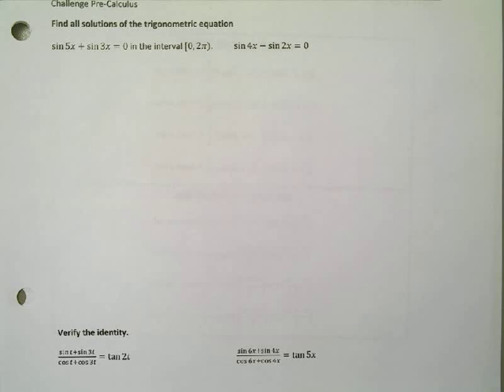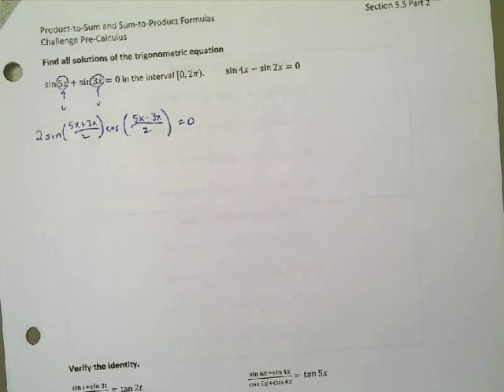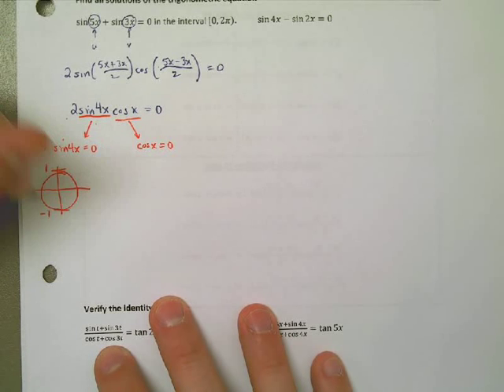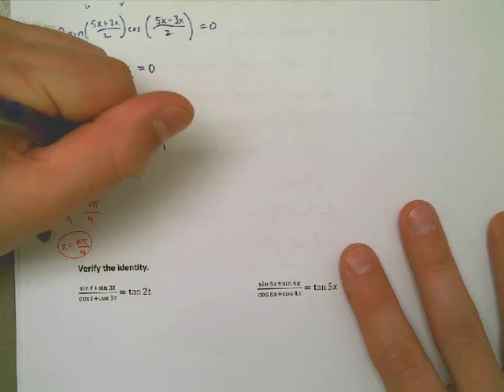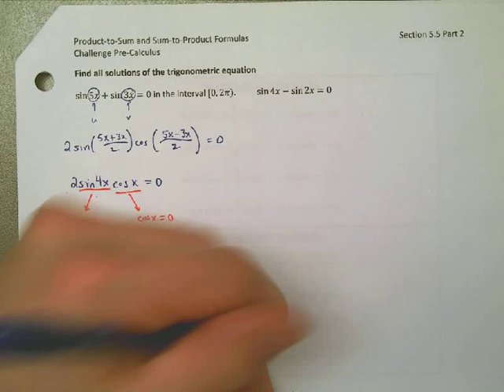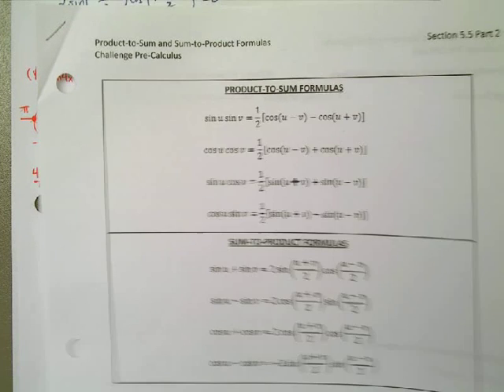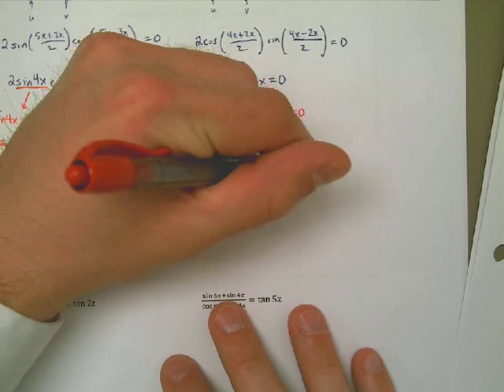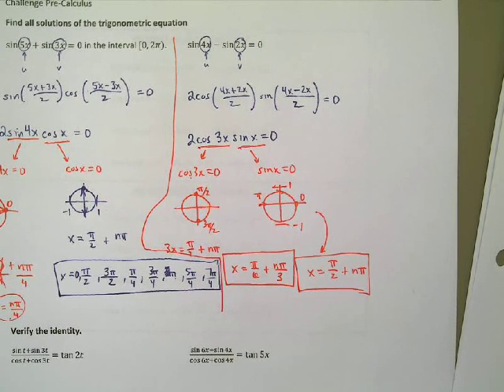Lesson 5.5 Part 2 Example 3 - Use Sum to Product Formula to Solve an Equation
In this video, I use the "Sum to Product" formula to simplify a trigonometric expression into a format that we can then use to solve for x. This is by far the hardest type of problem in today's lesson!